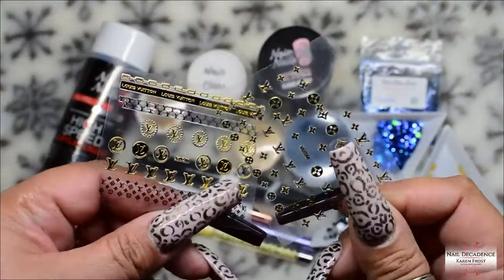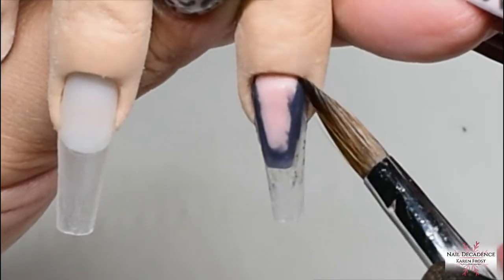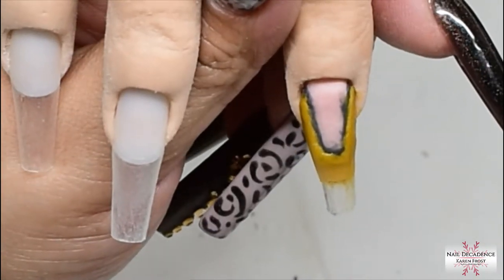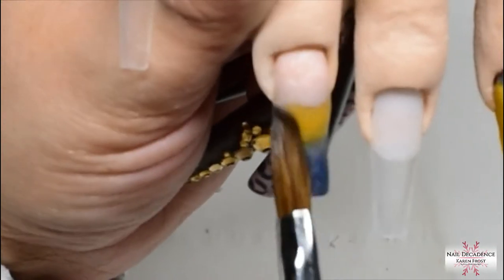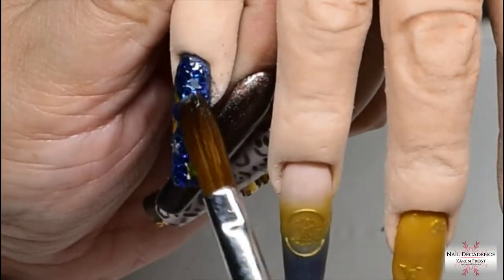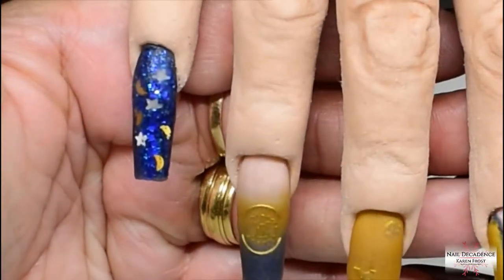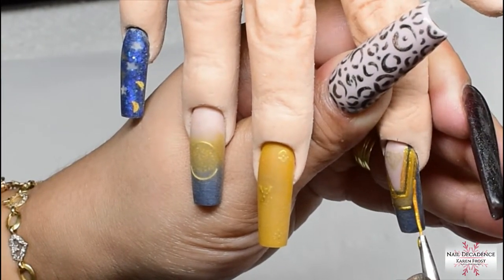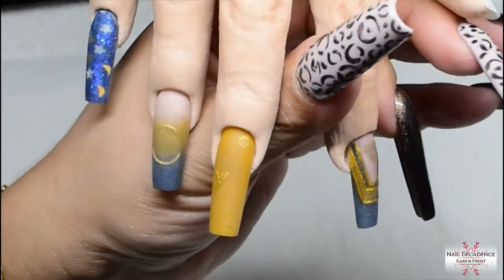Acrylic Nails | LV Style | Navy, Mustard Yellow & Gold 3D French & Ombre | notpolish | Long Square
Hi my lovely Frosty Fam, thank you for clicking on and watching this nail related video/tutorial.  I hope you will like this video, and if so, please click the like button to let me know. Thank you for all your support, without it, I would have given up making videos.

I'm going to assume you love nails as much as I do seeing as you're viewing my video so if that's correct, you came to the right place! I'm sharing my tips, tricks, techniques and knowledge with you that will help you whether you're a beginner doing your nails at home or a qualified professional nail tech. There is always something new to learn about nails and nail products so I use acrylic, gel, gel polish, polygel, sculpting forms, dual tips as well as nail tips. Hopefully therefore, there will be a useful and enjoyable video on my channel for you to watch.

Deep Well Long Dual Forms

Nail Lamp 72w (same one I have, it's really good)

3D Acrylic Brush Size 4

Rose Gold Nail Tips Stand

5pcs Pink Finger Rests

2pcs Pink Metal Alloy Slice Curve Tool

2pcs Clear Metal Alloy Slice Curve Tool

12 pcs Mixed Colour Gold Leaf

Wire Cutter for removing crystals

*Editing Software*
Wondershare Filmora: